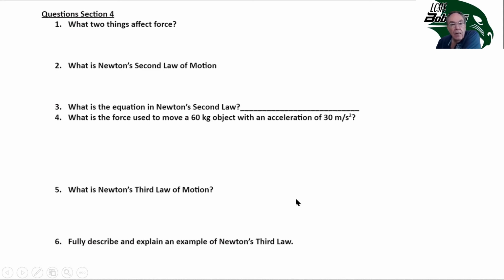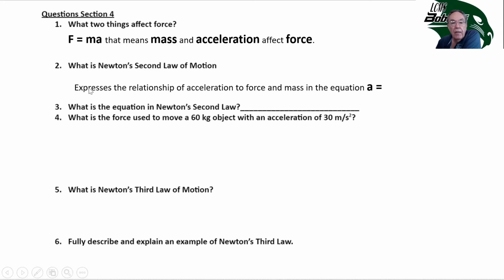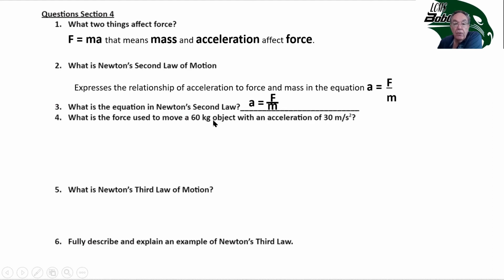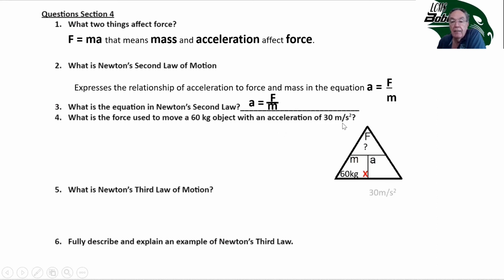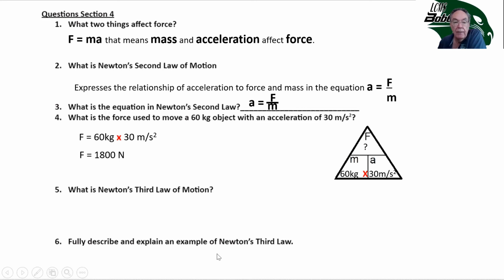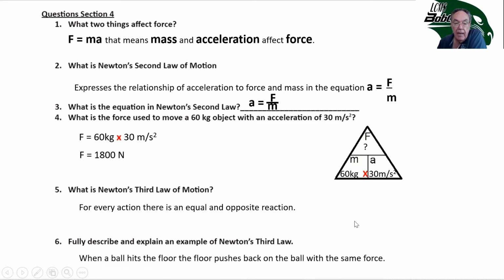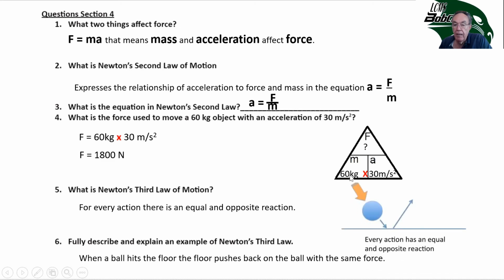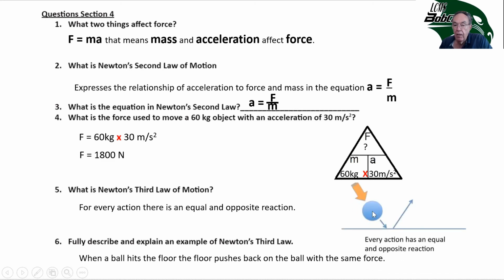U10D7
Review the Questions on page 13 of our class notes